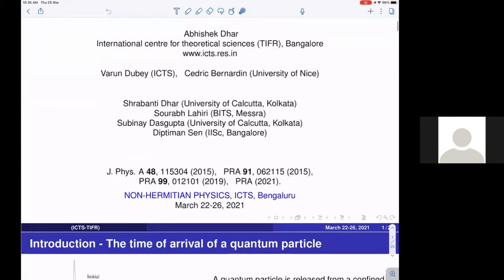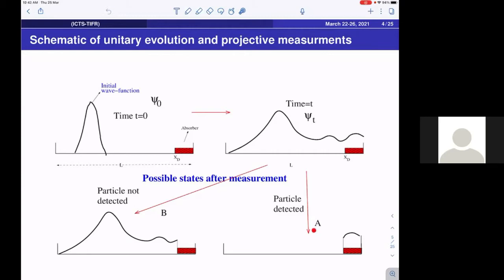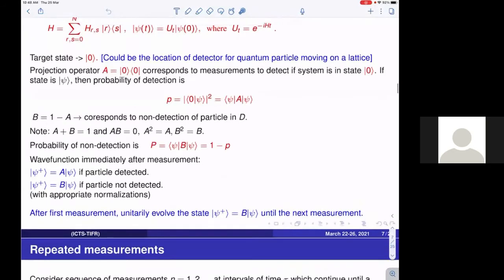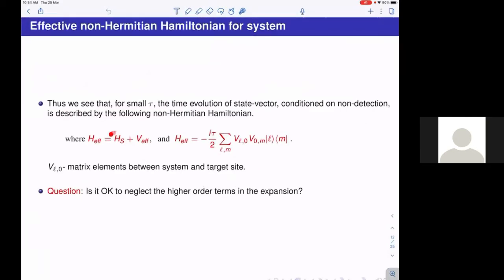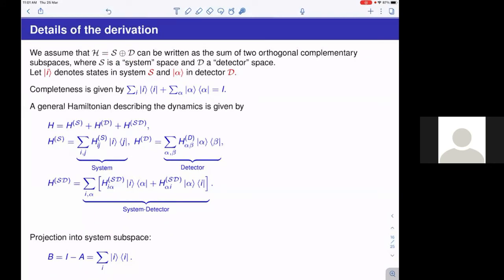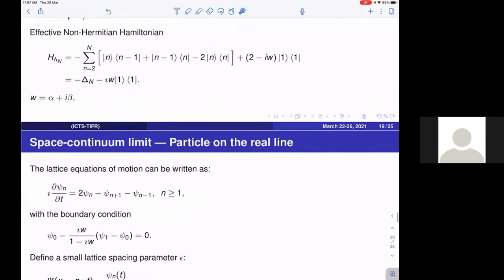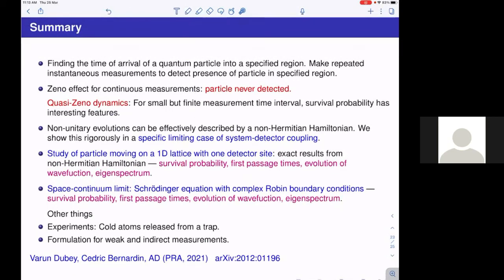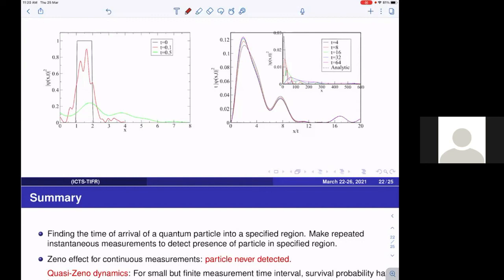Non-Hermitian Description of the Quasi-Zeno Dynamics of a Quantum Particle by Abhishek Dhar